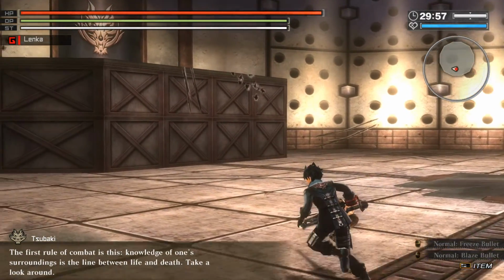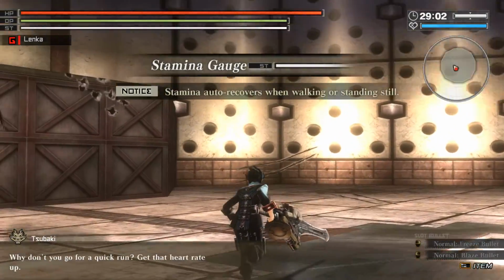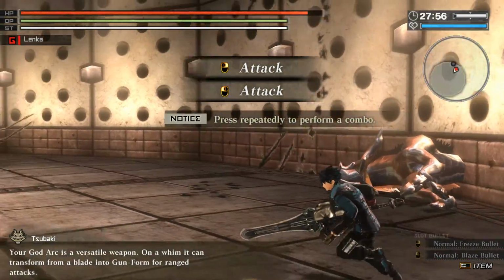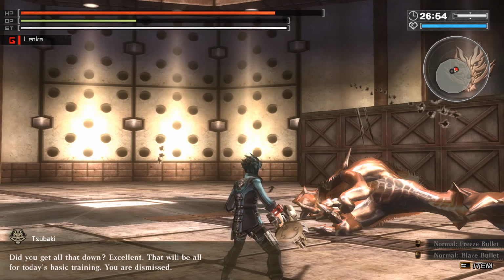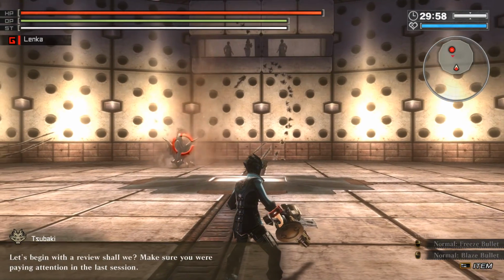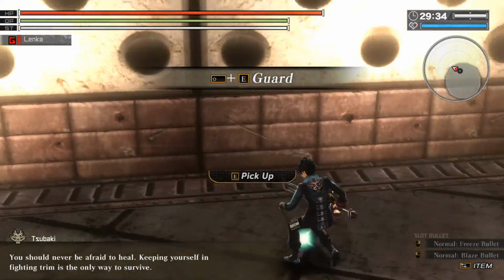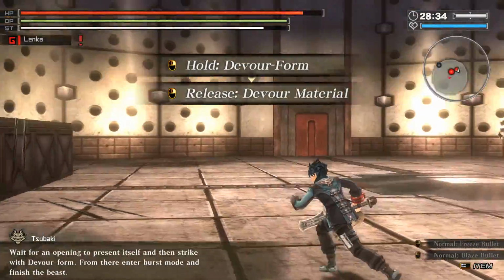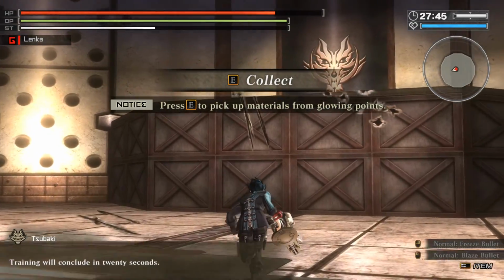GOD EATER: RESURRECTION (PC) | Let's Play Part: 2 Tutorial Mission 1 & 2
Let's play some God Eater Resurrection as Lenka Utsugi. This time we just do the 1st two tutorial missions. No commentary for now because i have no voice because i'm sick.